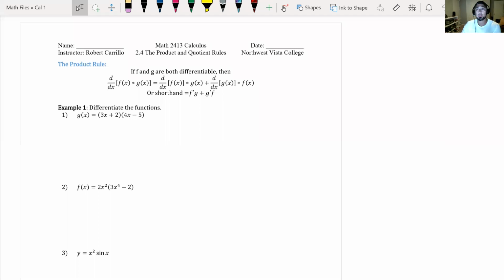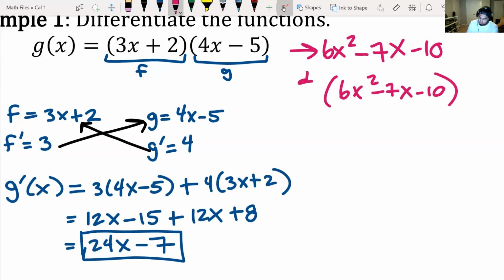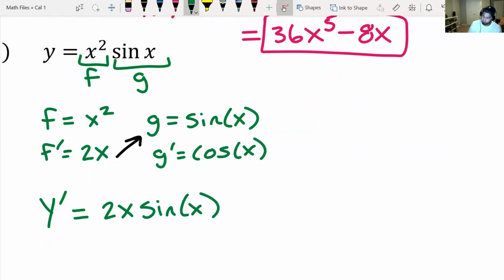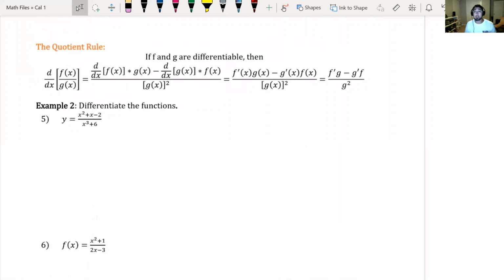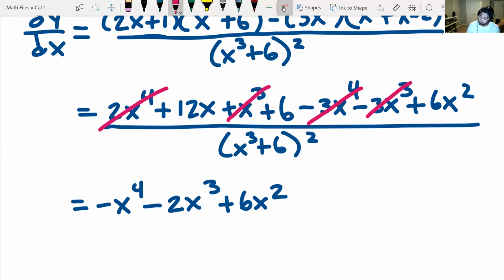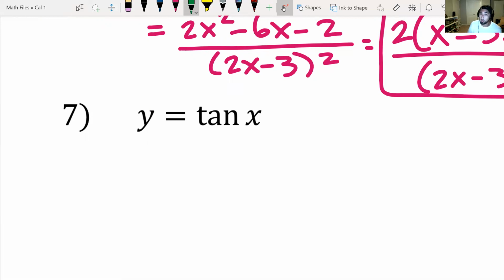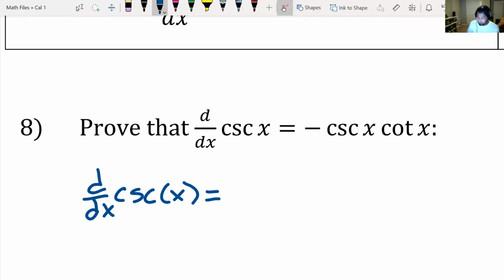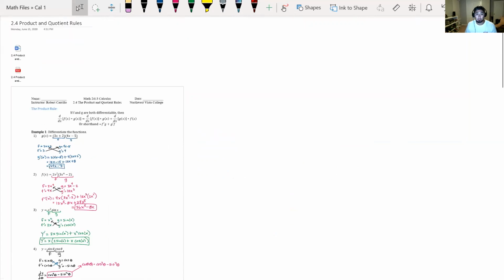2.4 Product and Quotient Rules